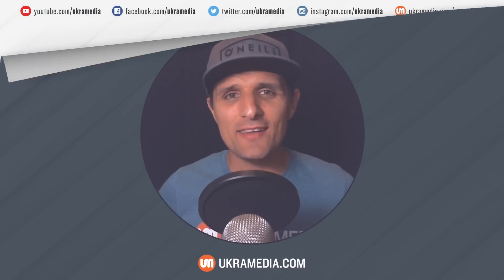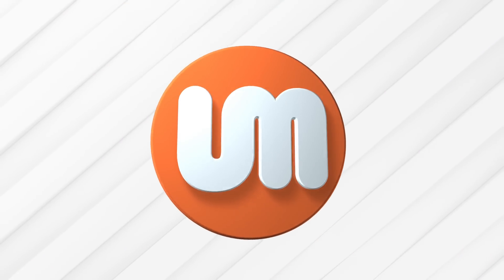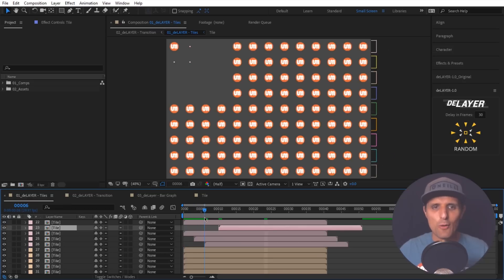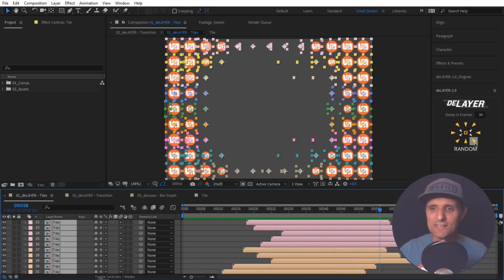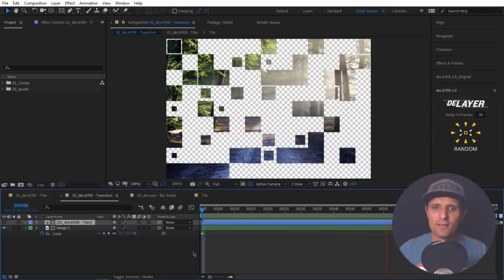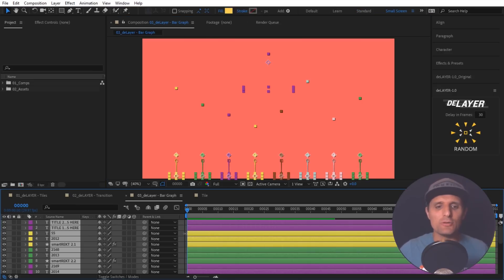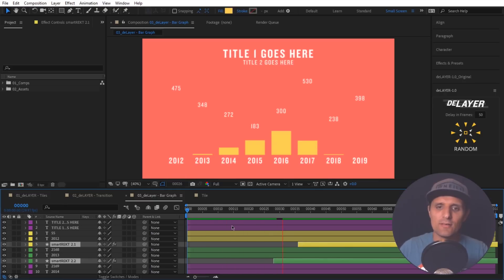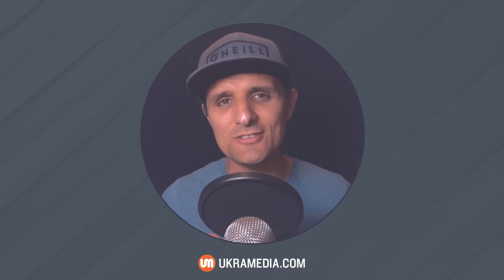DeLayer - Free After Effects Tool by Tim Thiessen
*// About*
DeLayer is an Adobe After Effects tool that quickly offsets layers with customizable options.

*// Music*
VLAD SOLOKHA. Vlad is a family friend who is a very talented musician. You can reach out to him by going to his Facebook